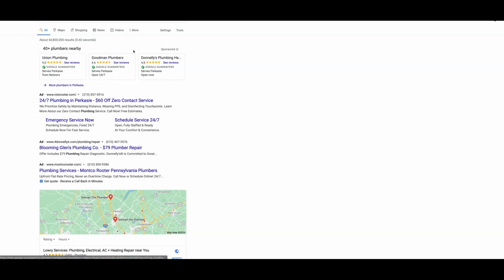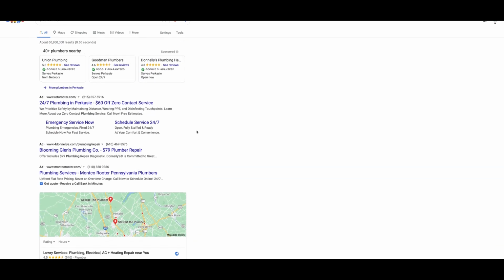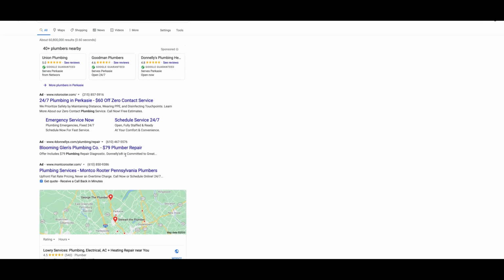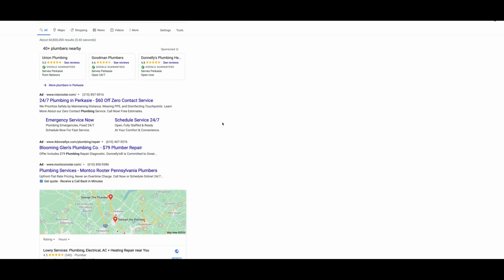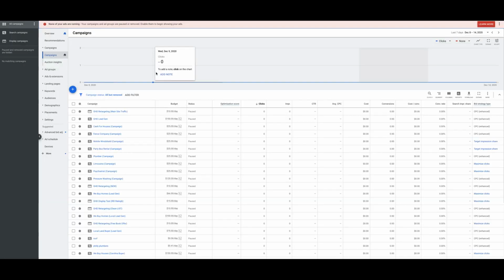Google Ads Consultant? What Do They Do And HOW Do They Do It?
Google Ads Consultant: In this video I run through what a Google Ads consultant IS/DOES. [This is more for beginners guys]